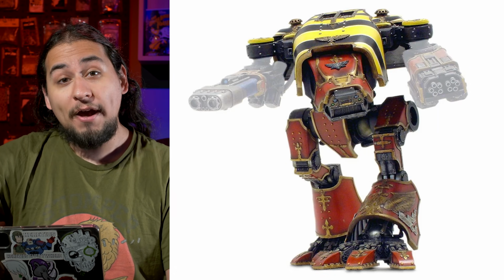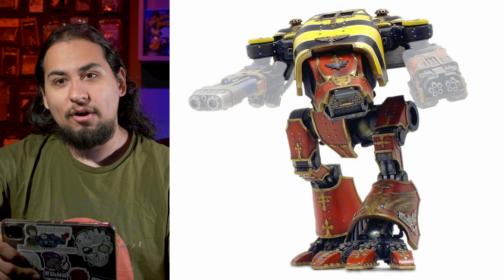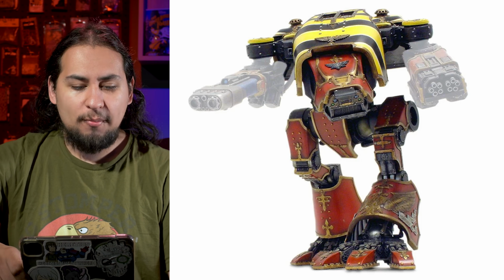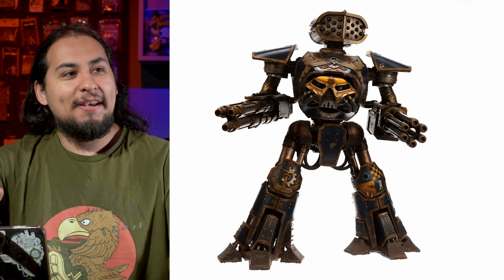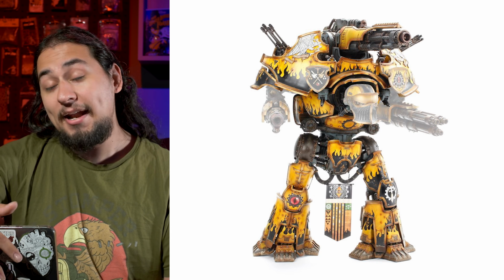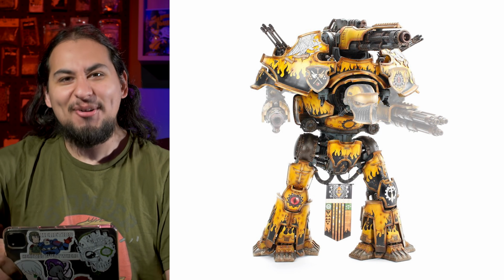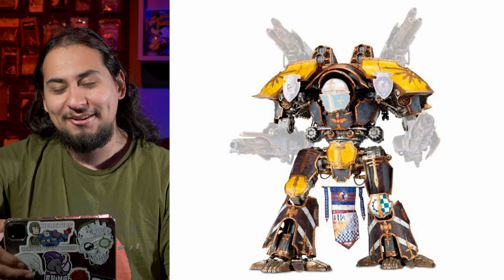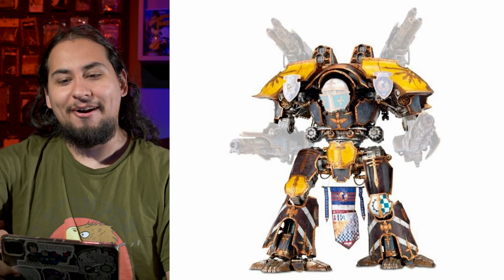Are the Titans Worth it in 10th Edition?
In this video Jay goes though the Imperial Titans and if they are worth it in Warhammer 40k 10th edition!